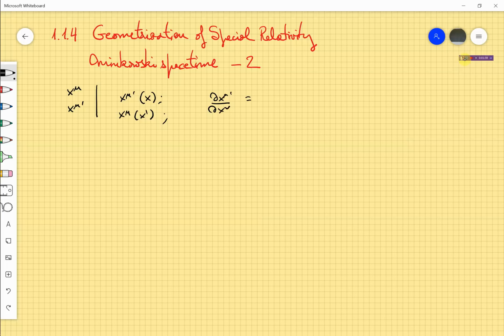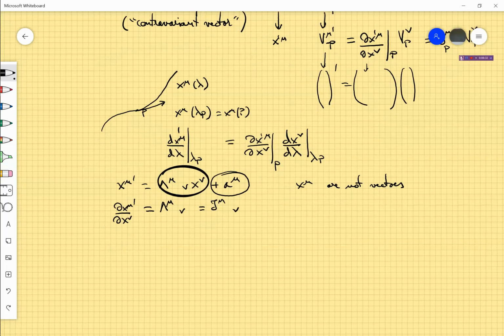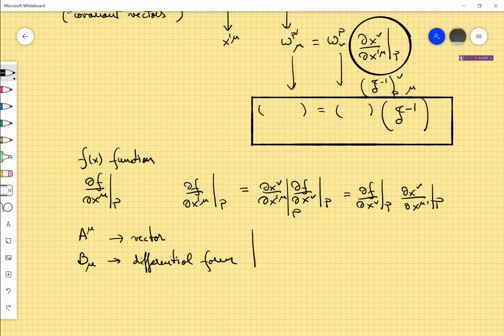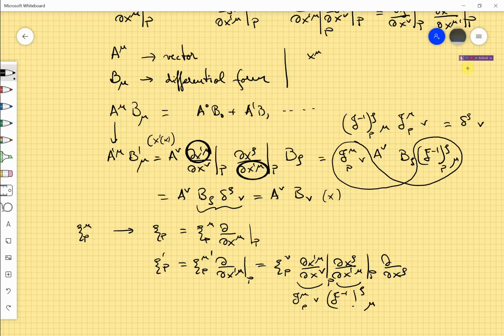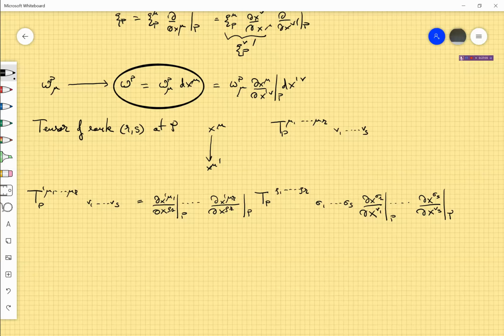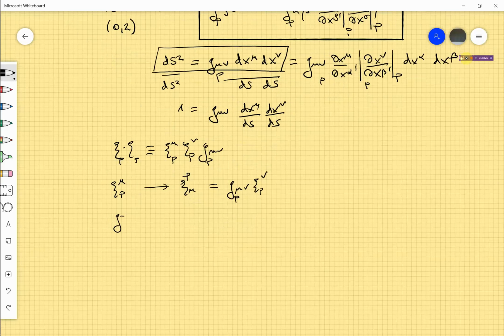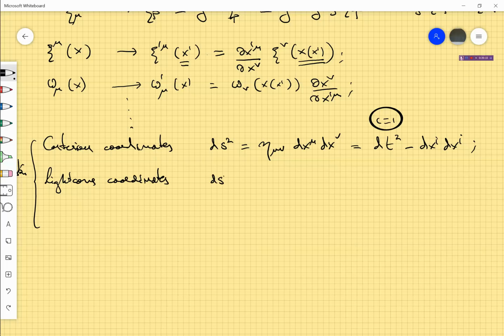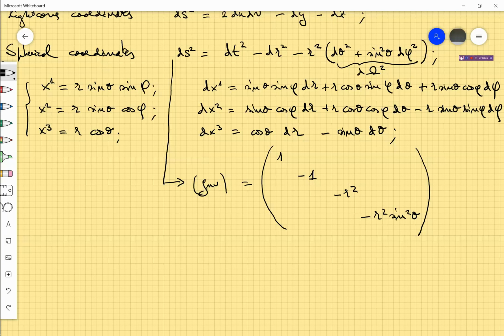1 1 4 Geometrization Of Special Relativity 2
The second part. This video belongs to the first lecture of the Master Course on General Relativity.